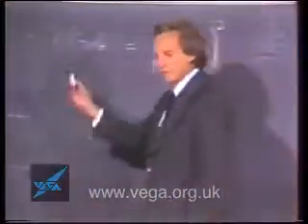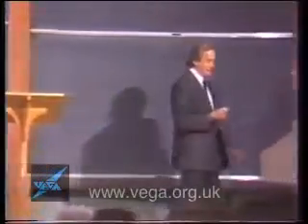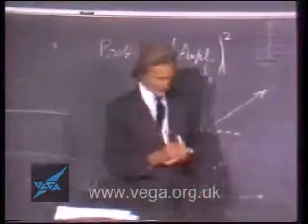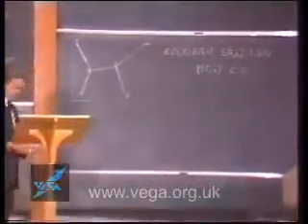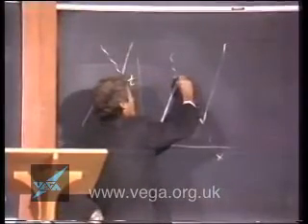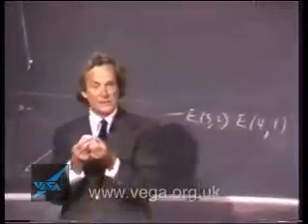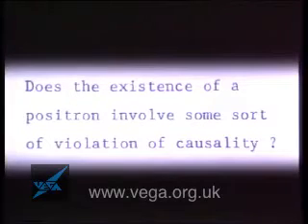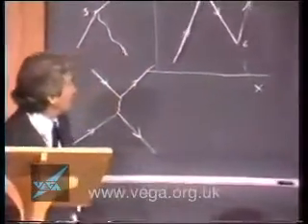Richard Feynman Video - Part 2_ Fits of Reflection and Transmission - Quantum Behaviour